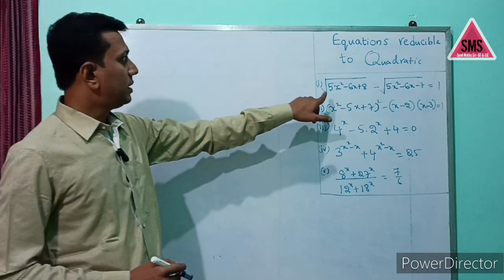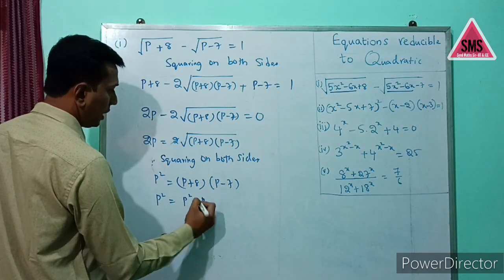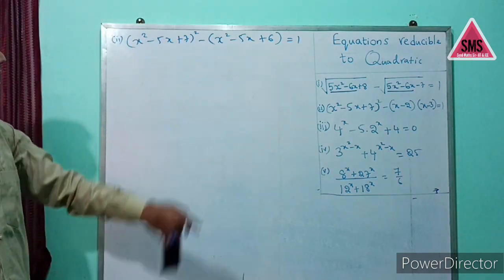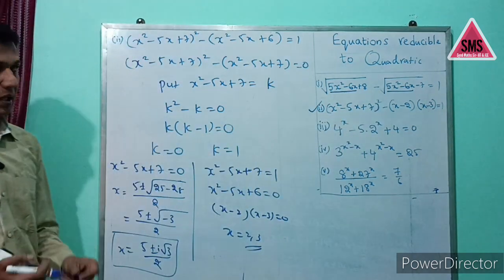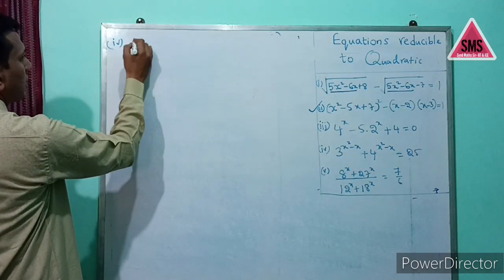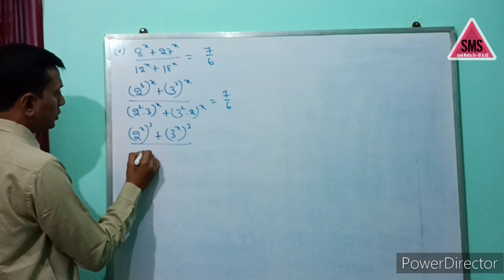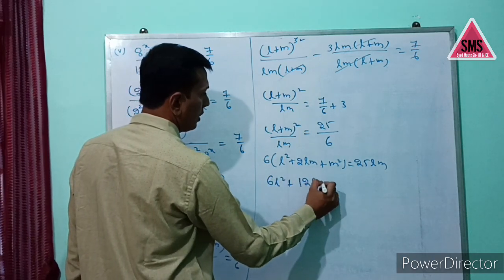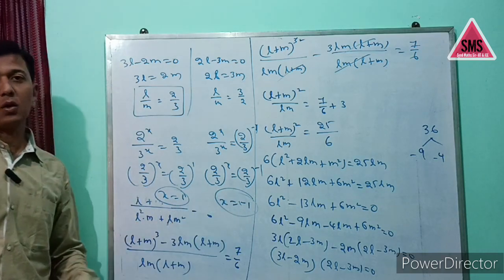Theory of Equations Part-6: Equations reducible to quadratic (ii)